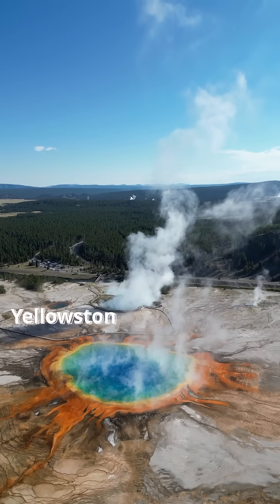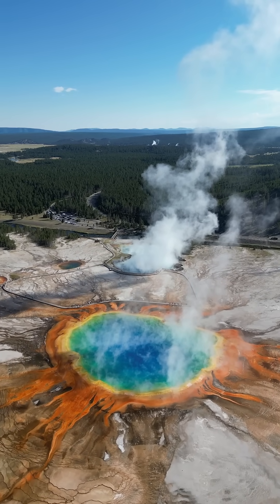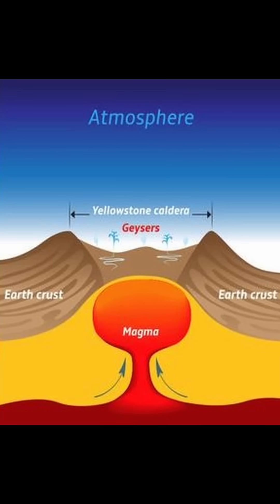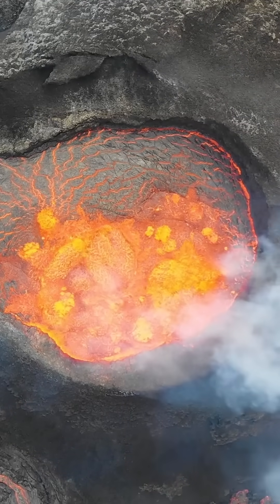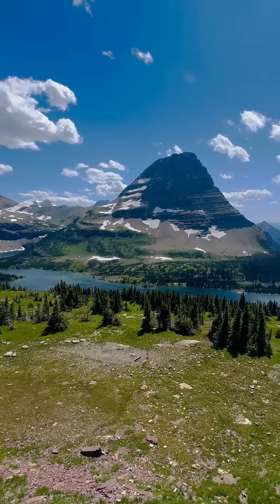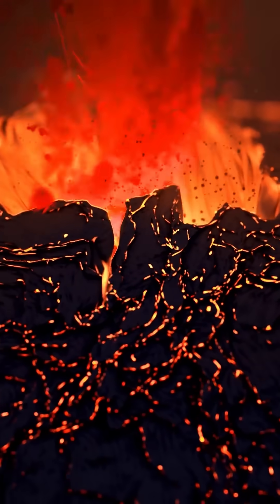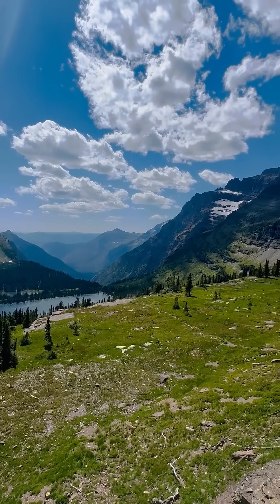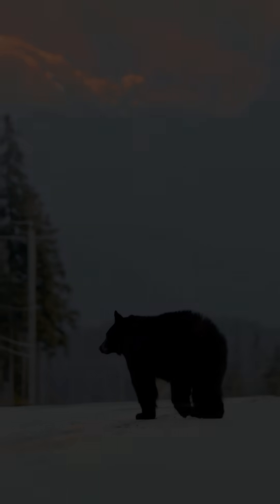Yellowstone Might Not Actually Erupt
Worried about Yellowstone erupting? 🌋 Don’t panic just yet! In just 60 seconds, discover why scientists say it might not erupt anytime soon — and what’s really going on beneath the surface of one of the world’s most famous supervolcanoes.

🔥 The truth about Yellowstone might surprise you!
📱 Watch, share, and set the record straight with your friends!